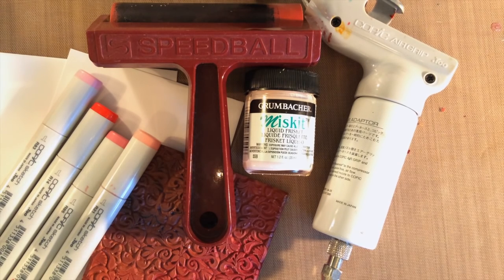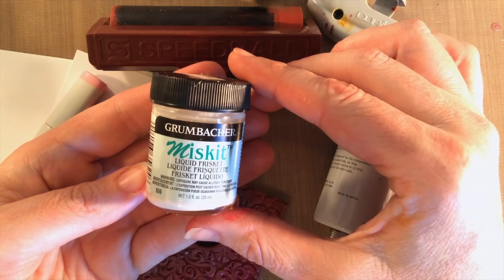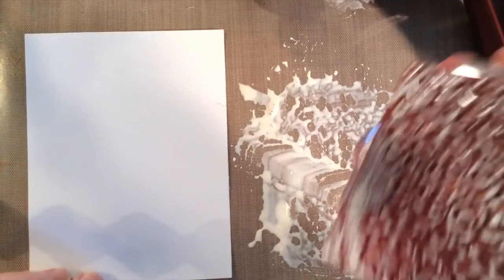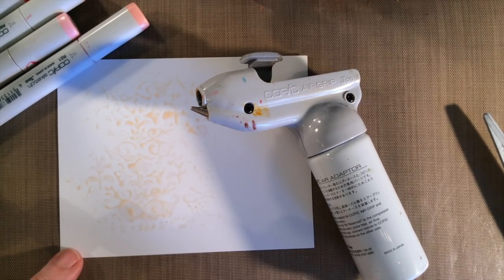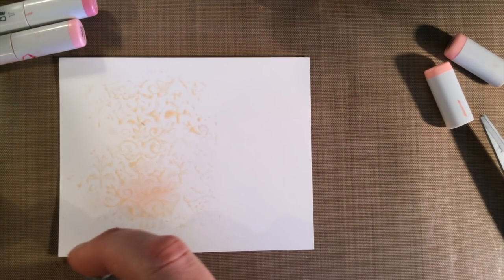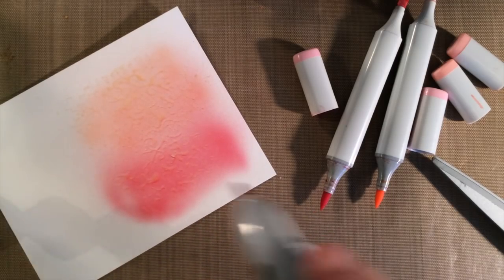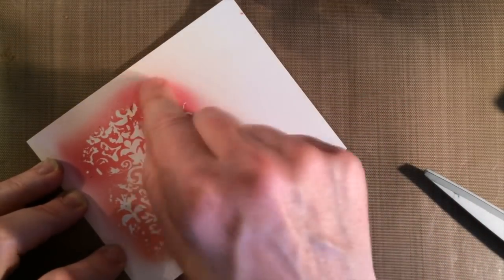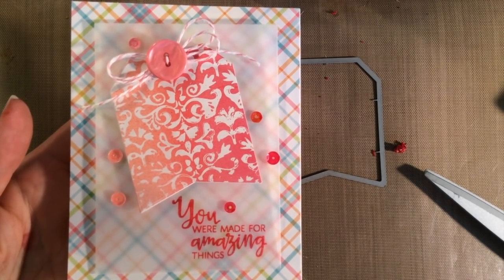Stamped Masking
by Lori Craig

Stamp with masking fluid for a unique resist technique. For step by step still pictures, supply list and measurements as well as more tutorials